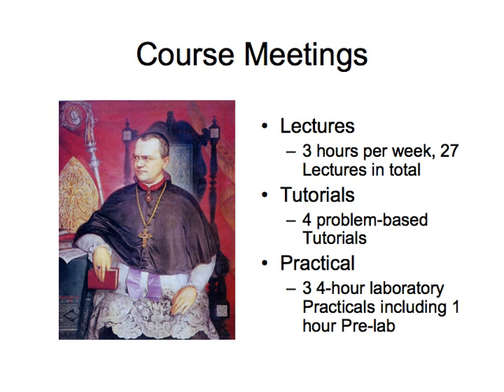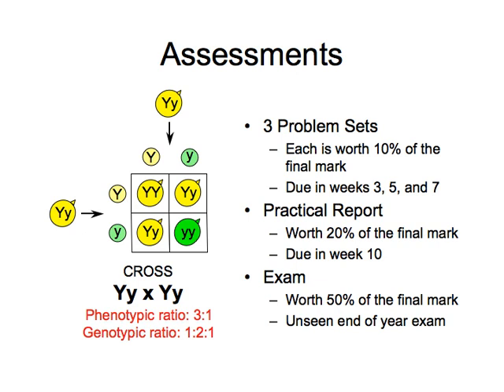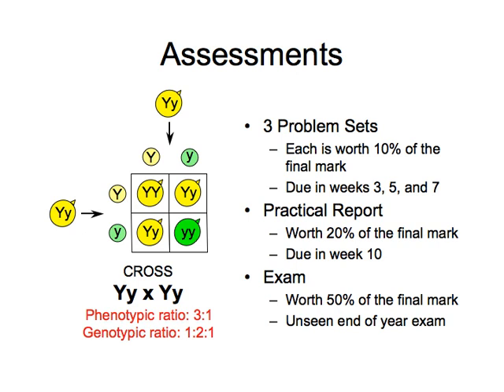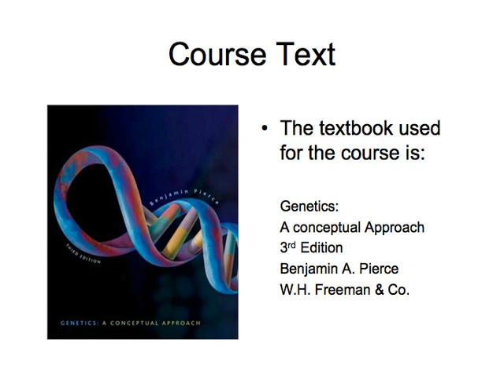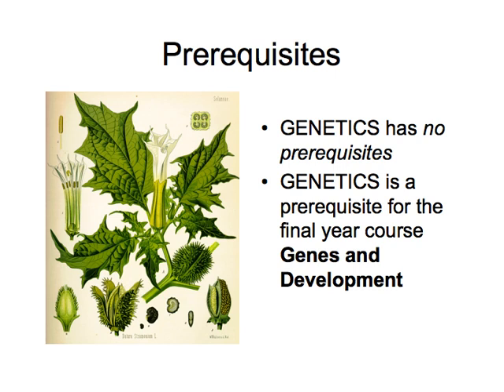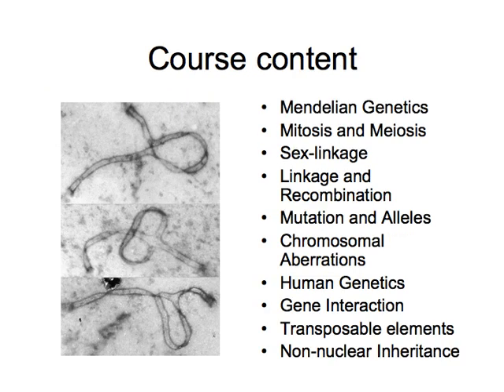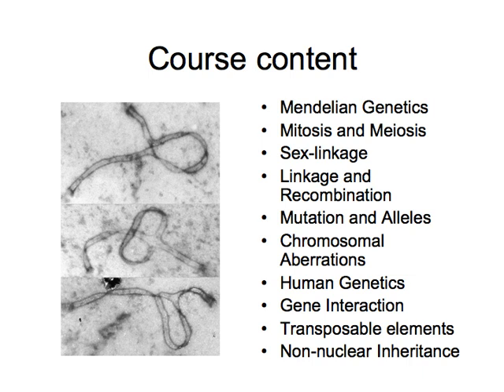Genetics.mov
Genetics - 2nd year course at the University of Sussex